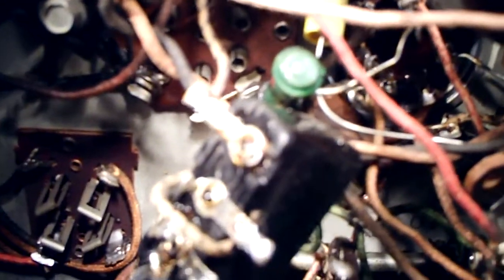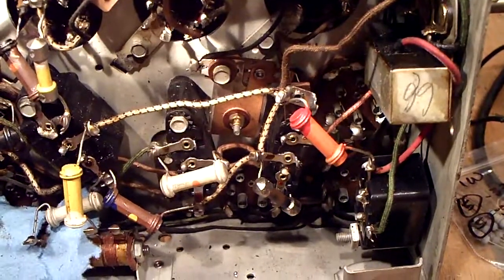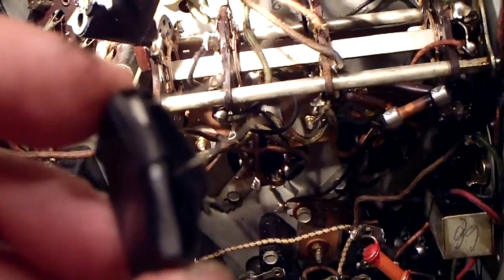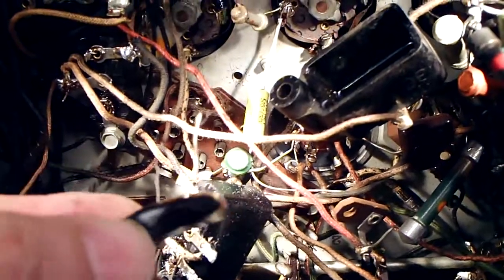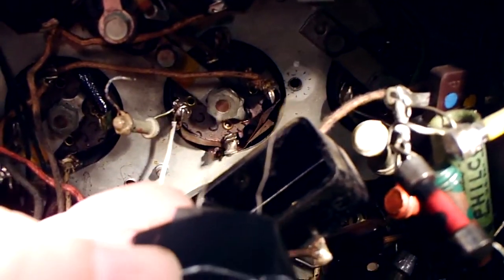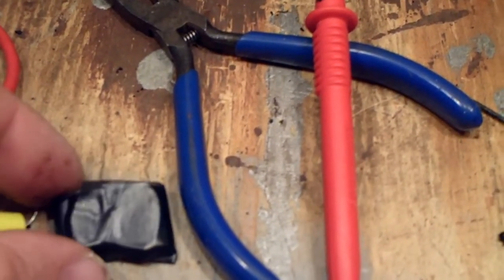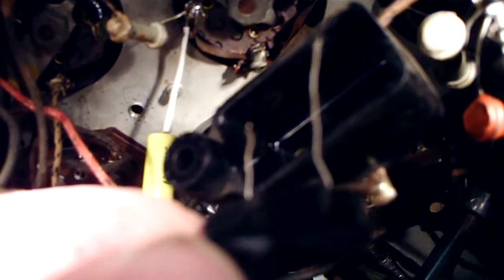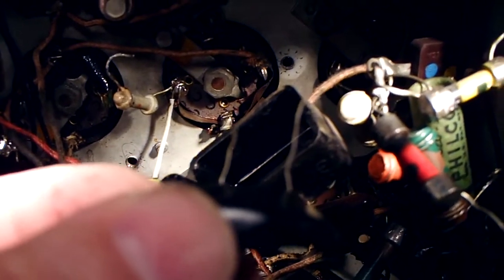Part 27a, Block Capacitor Resistive wire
Found an surprise when taking this cap block apart. A resistive wired resistor wound neatly and tucked into the block. So why not a regular carbon resistor? Inquiring minds what to know. They went through the extra expense for a reason.